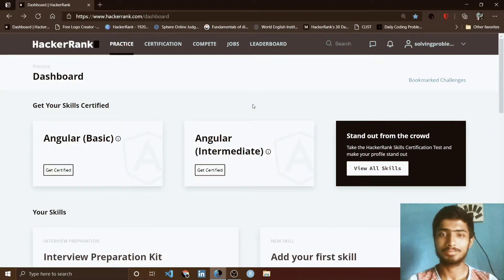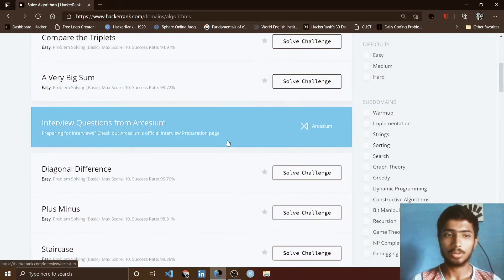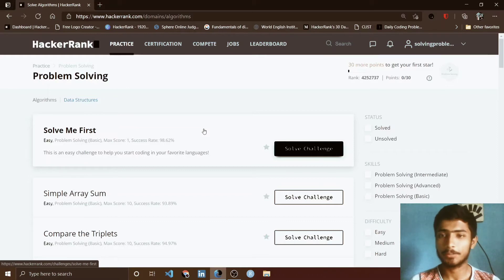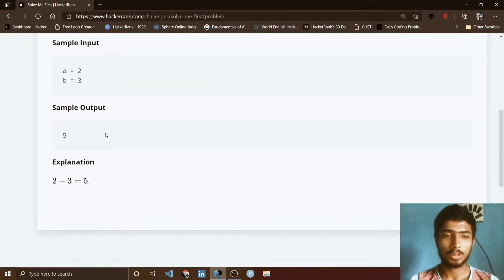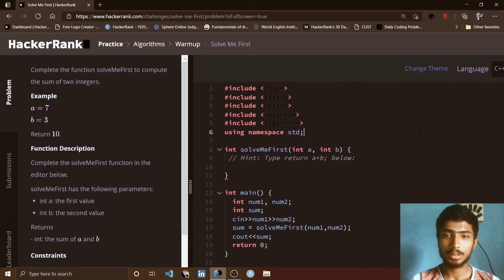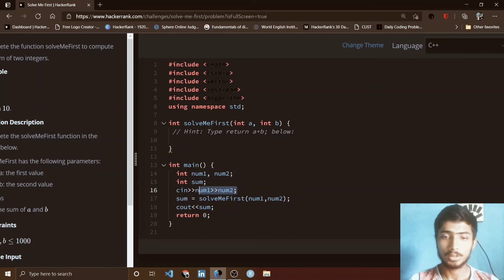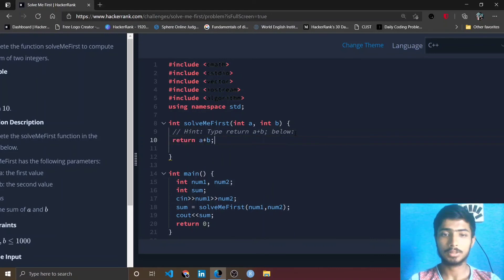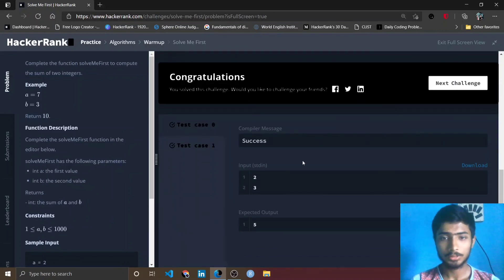Hackerrank Solve Me First solution in C++ | Get 5 Star in problem solving .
Hackerrank solve me first problem solution in c++  With Explanation.

In this series, I will walk you through HackerRank problem-solving challenge using the c++ programming language.

in this series, my goal is to get a 5 Star(gold) batch in problem-solving.